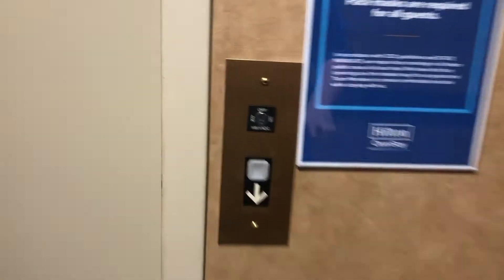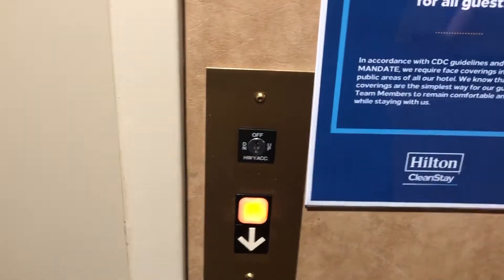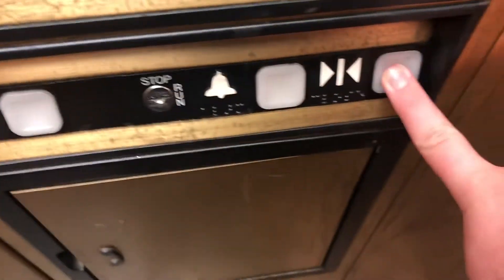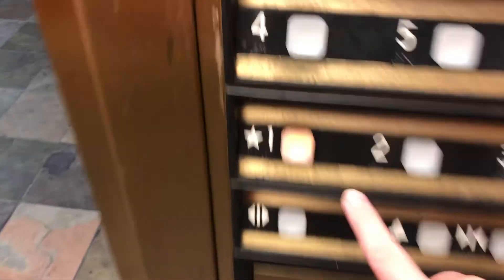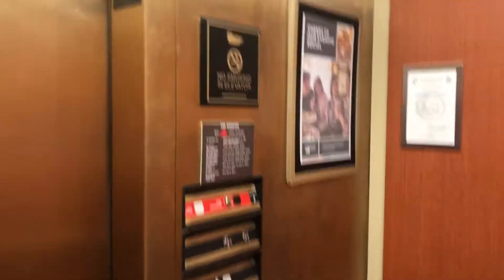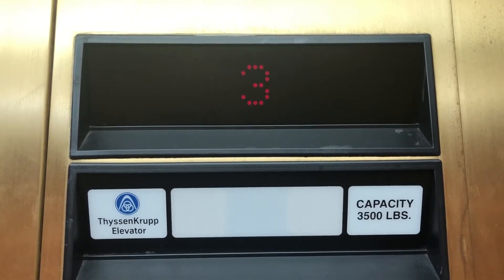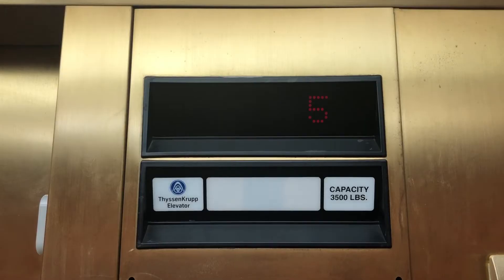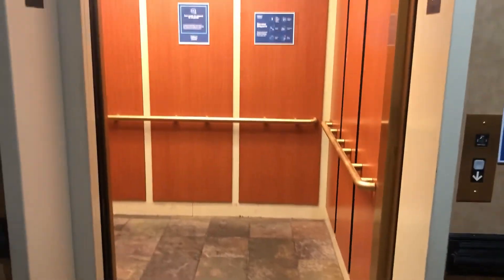ThyssenKrupp Impulse (2 of 2)-Homewood Suites by Hilton-Columbia,SC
This elevator was a carbon copy of the other one, being located on the high end of the hotel meaning where the room numbers end!